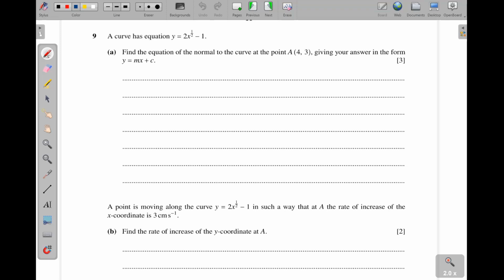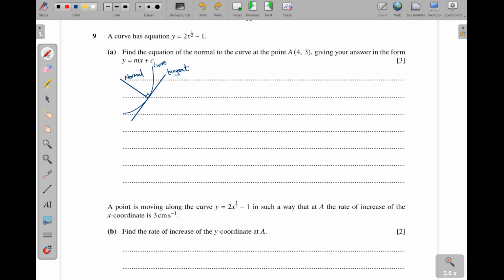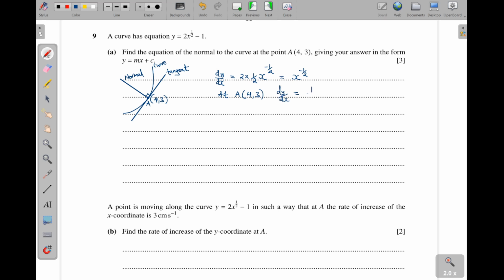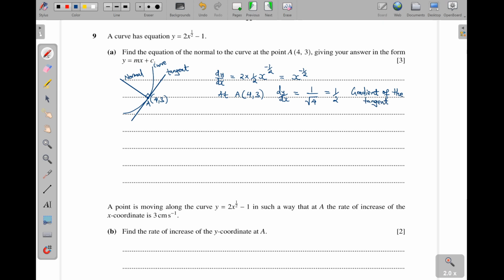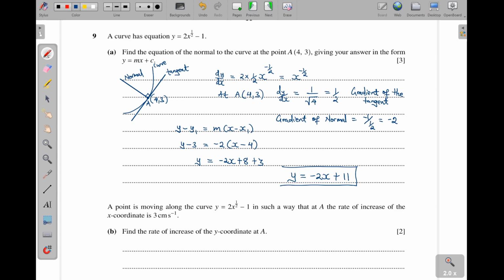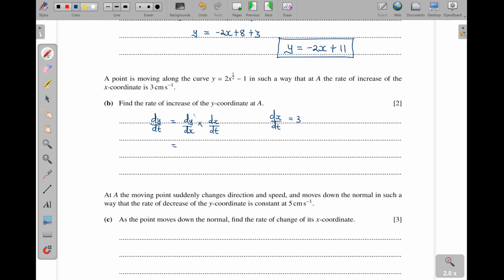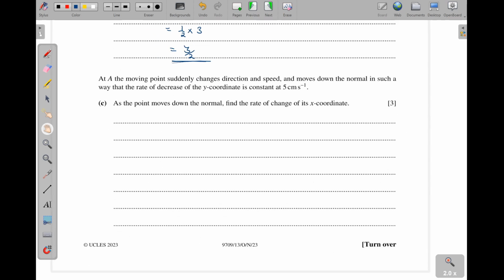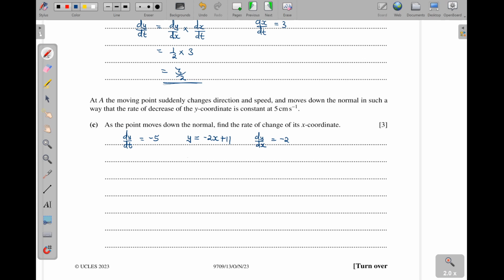9709/13/O/N/23 -- QN 9 (DIFFERENTIATION) -- PURE MATHEMATICS 1 PAPER 13 OCT/NOV 2023